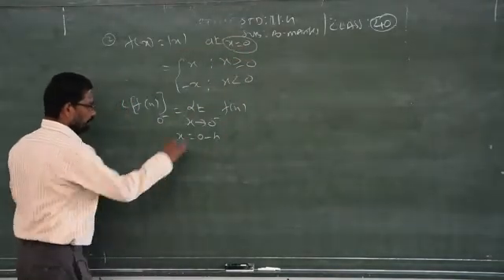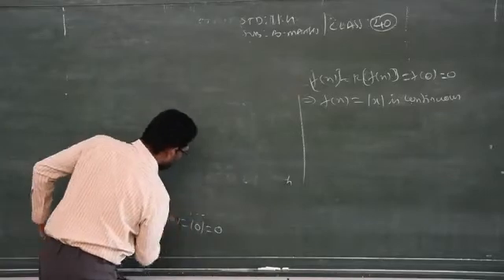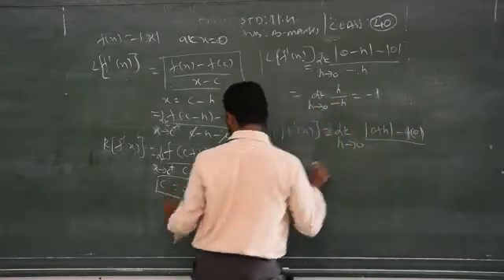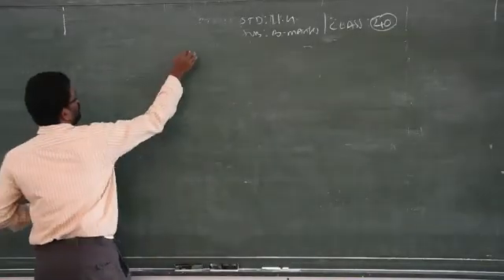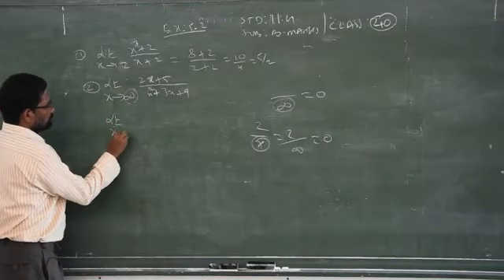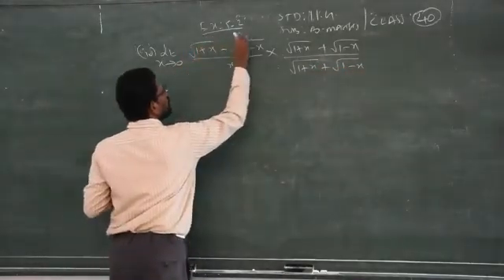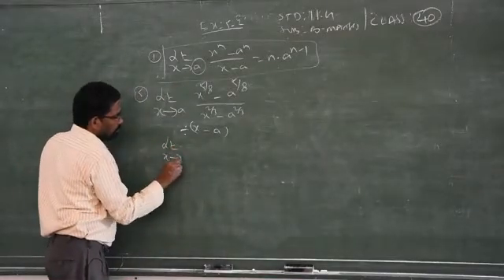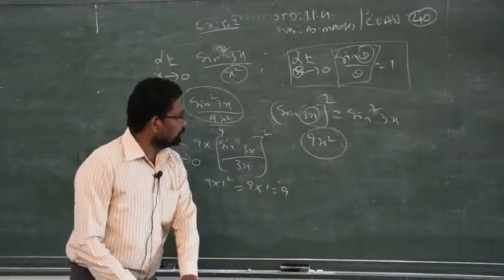11 Business Mathematics 40 Ex 5 3 Part 1